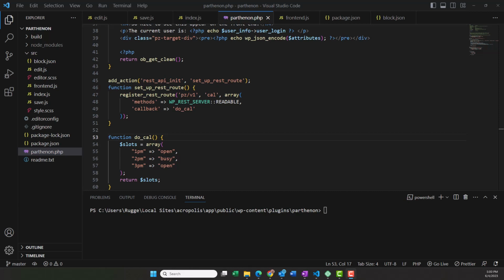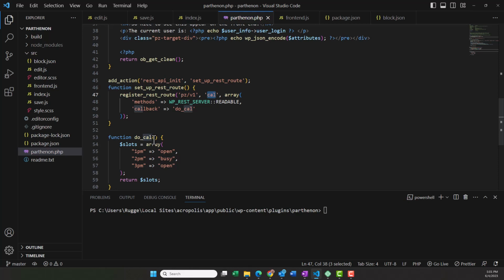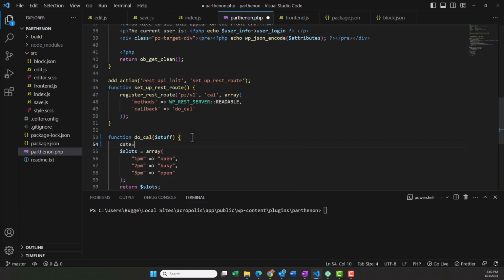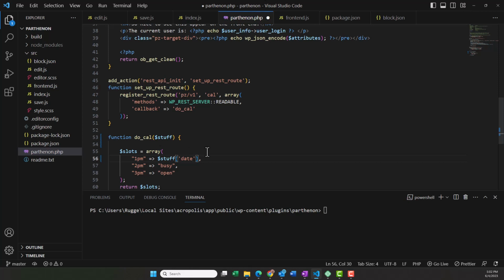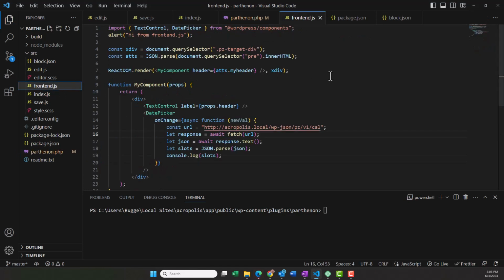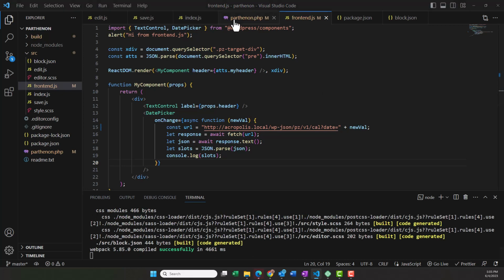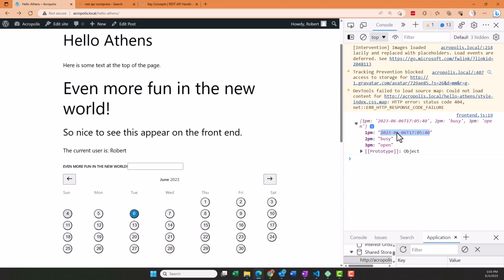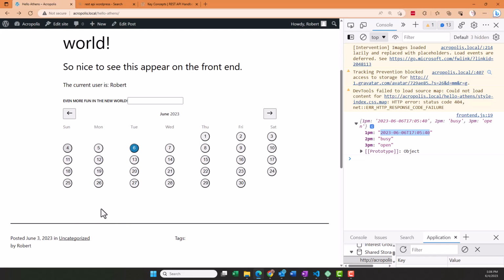Block Data 9 using our rest api with data